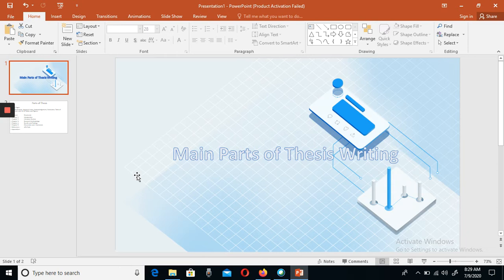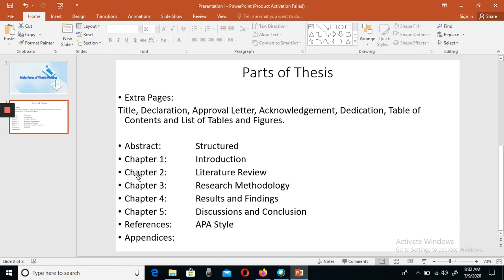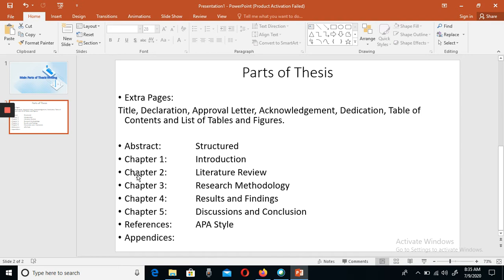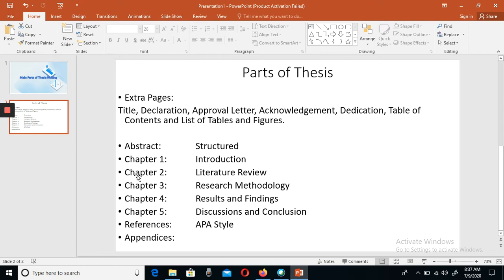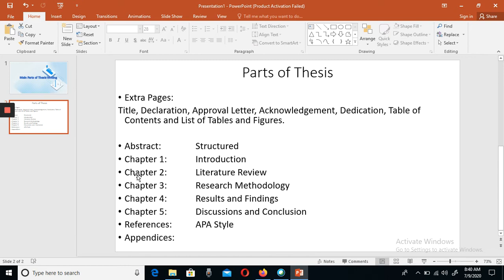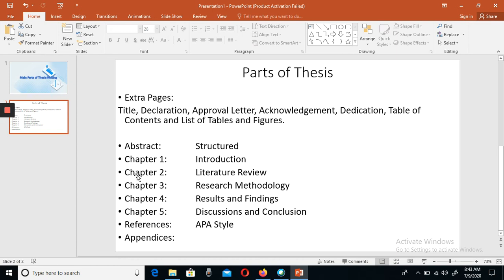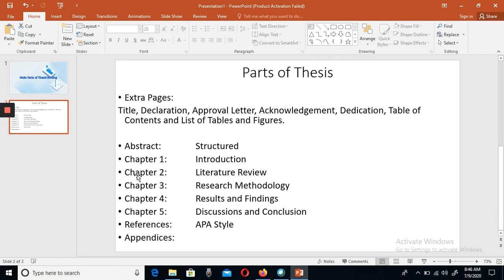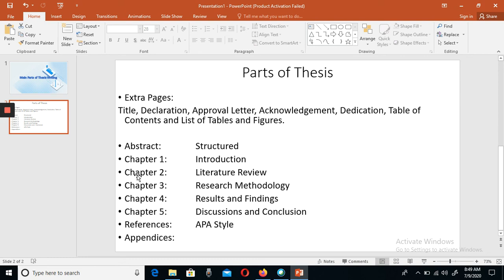Main Parts of Thesis/Research Writing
Extra Pages:
Title, Declaration, Approval Letter, Acknowledgement, Dedication, Table of Contents, and List of Tables and Figures.

Abstract:  Structured
Chapter 1:  Introduction
Chapter 2:  Literature Review
Chapter 3:  Research Methodology
Chapter 4:  Results and Findings
Chapter 5:  Discussions and Conclusion
References: APA Style
Appendices: